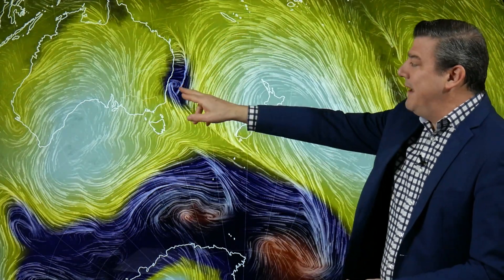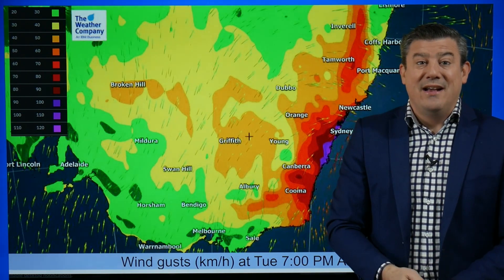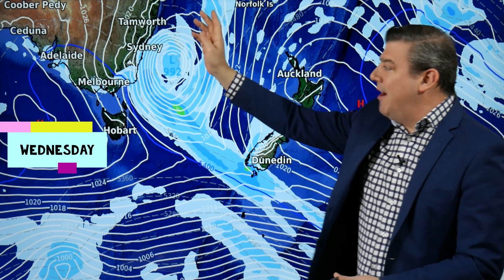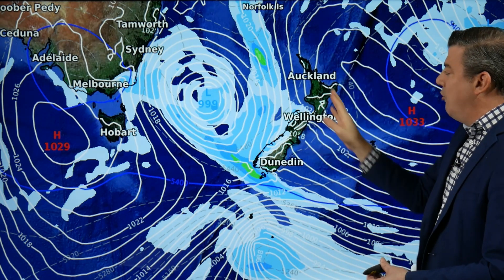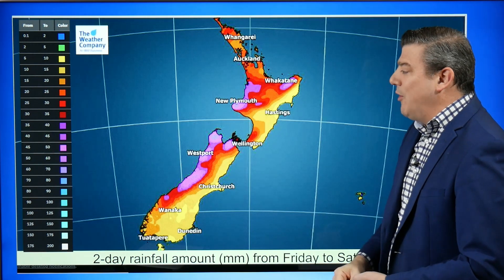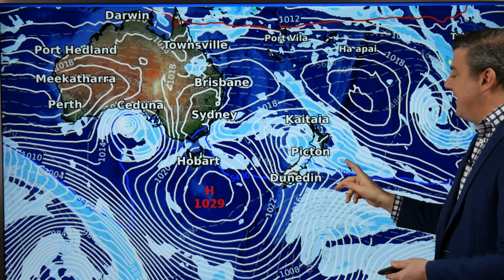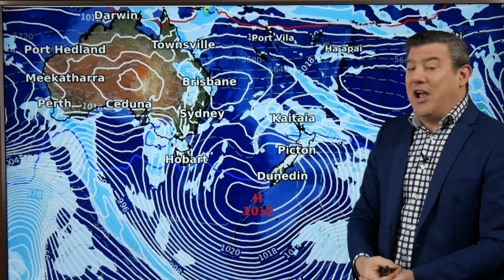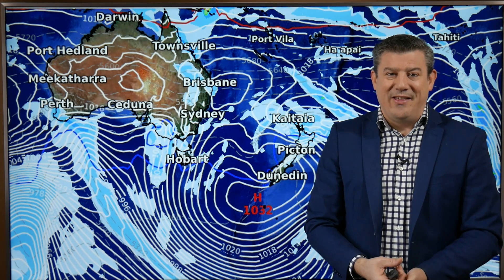Stormy low for Sydney will weaken as it moves to NZ this Friday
NZ has high pressure dominating while a small storm near Sydney will bring 120km/h gusts later today and heavy rain.

The low responsible for the stormy weather in coastal NSW will drift to NZ in a weaker status by Friday - bringing in wet weather to both main islands then a colder southerly behind it. Ahead of it will be milder than average weather, especially in the South Island which will be around 10 degrees above normal overnight tonight (but colder than normal around Gisborne at the other end of the nation).